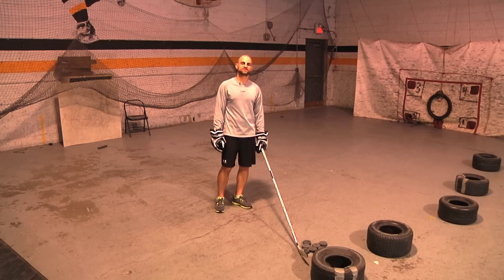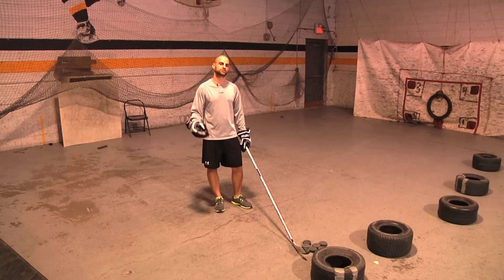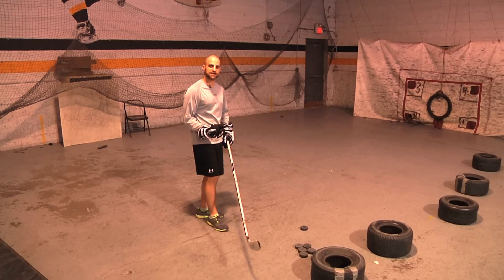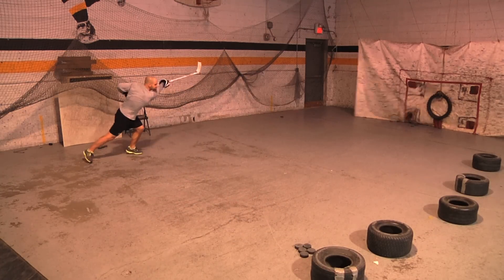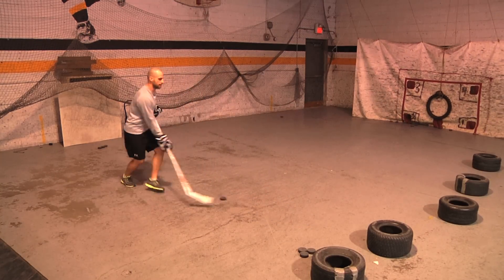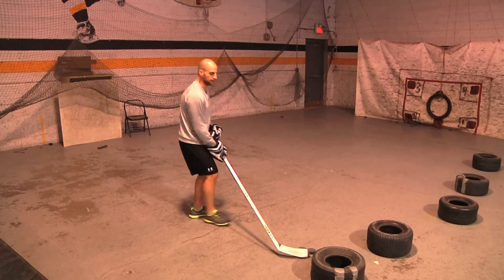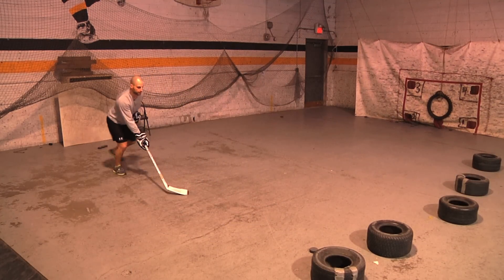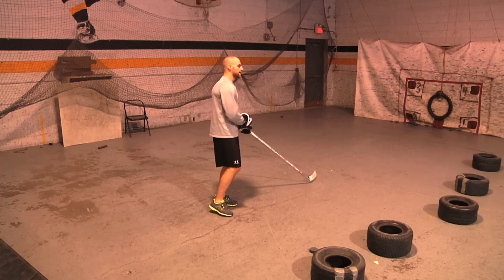Hockey Training for Defenseman: How to Score More Goals from the Blueline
Defenseman drill to work on getting more shots on net and scoring more goals.